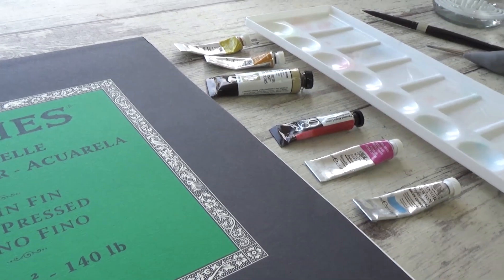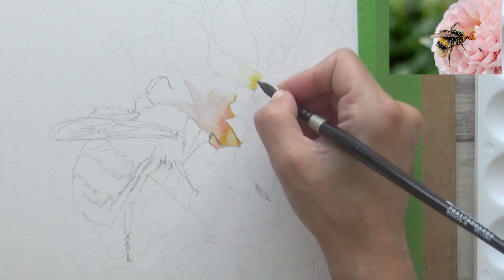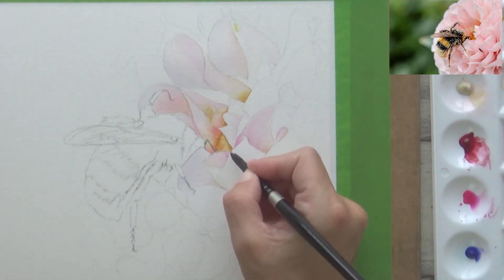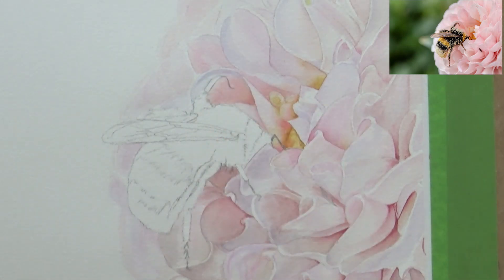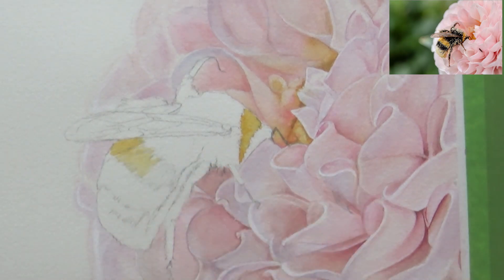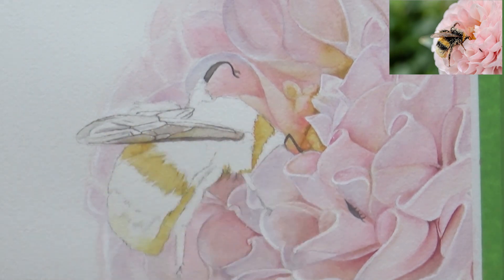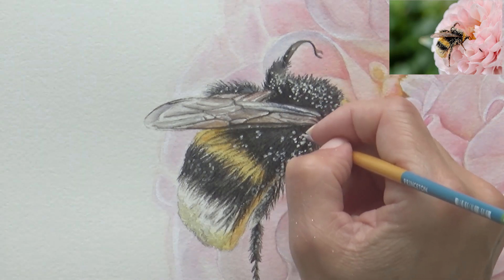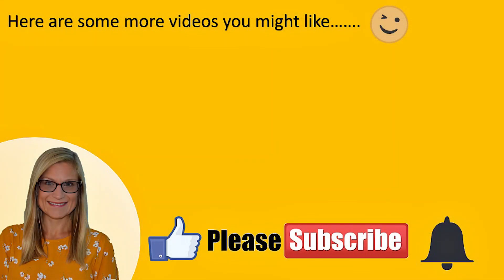6 TOP TIPS! for REALISTIC WATERCOLOUR FLORALS | Dahlia flower and BUMBLE Bee Painting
My 6 TOP TIPS! for REALISTIC WATERCOLOUR FLORALS | Dahlia flower and BUMBLE Bee Painting

Hi Guys!
In this video I show you how to paint a pretty dahlia flower and a realistic bee in watercolour. I have 6 top tips to make the process of painting a complex flower a lot more straight forward and I really hope you find these tips helpful.

I also talk about the watercolour techniques I used to paint the fuzzy looking bumble bee so I hope you enjoy it!

If you have any more tips or techniques that you use when painting flowers or insects then I'd love to hear them so please drop me a comment in the box below!
Sarah x💮

Art supplies list
Arches CP watercolour paper A4 size 140lb
Faber Castell kneaded eraser
2H graphite pencil
Silver Black Velvet round paintbrush size 8
Princeton SNAP brush size 2 round
Watercolours:
Winsor & Newton Professional watercolours (Quin Gold; Yellow Ochre light; Sepia; French Ultramarine Blue; Opera Rose)
Daniel Smith Buff Titanium
QOR Permanent Alizarin Crimson
Dr Ph Martins Bleedproof White